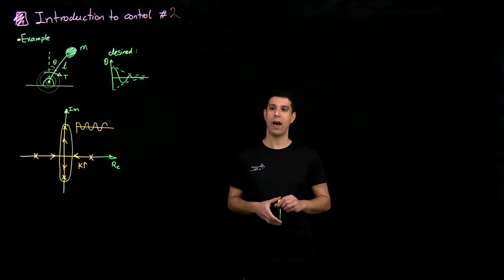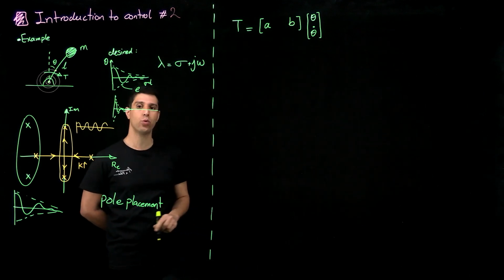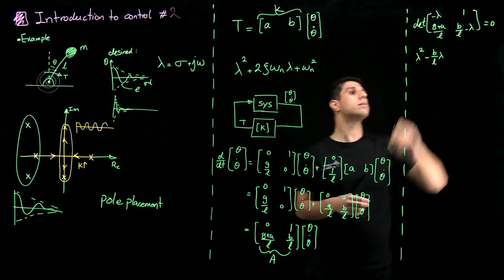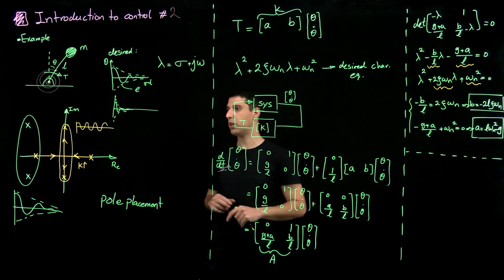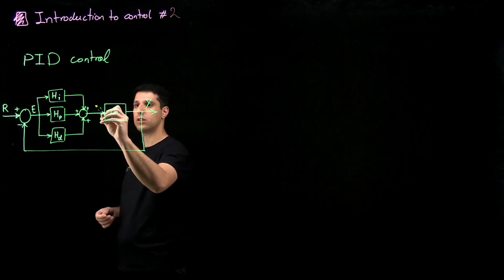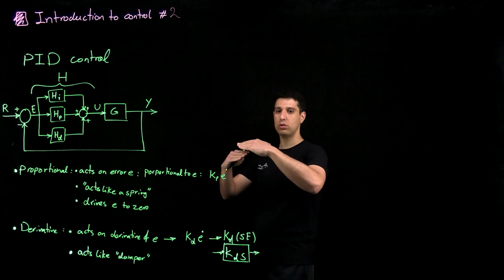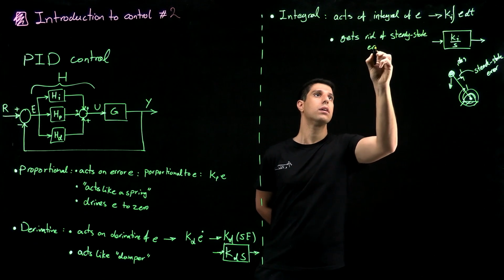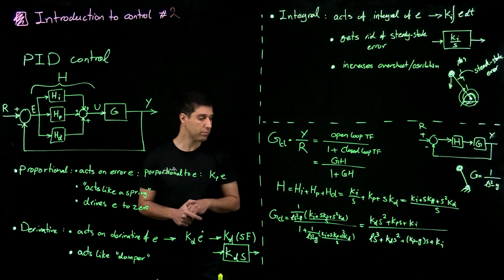ME 358 - Systems Dynamics - Intro to controls 2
Lecture 21 - Introduction to controls 2